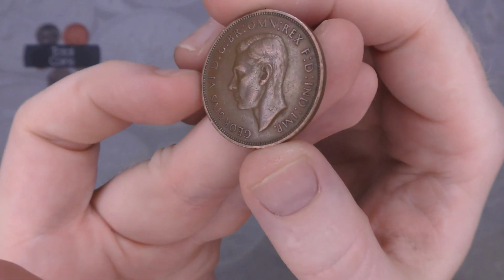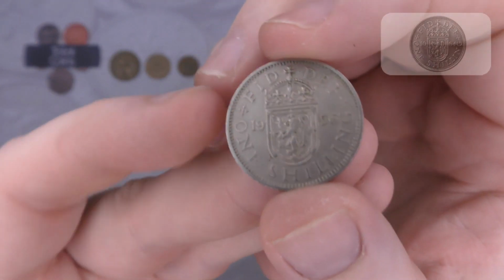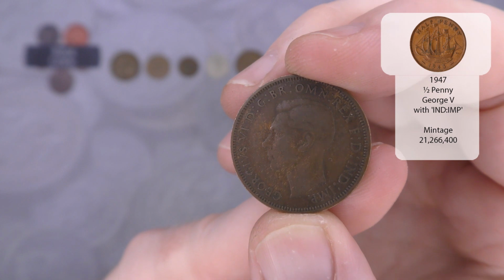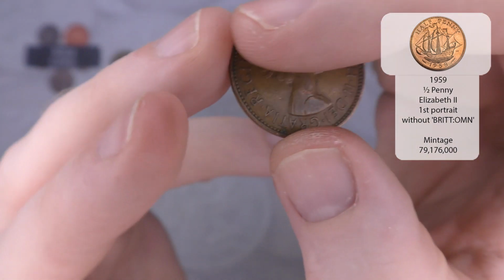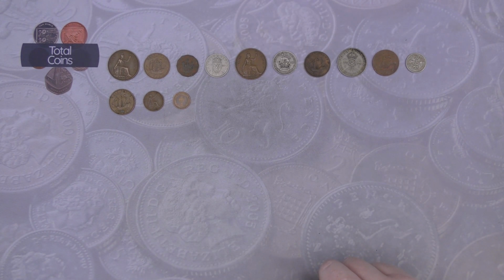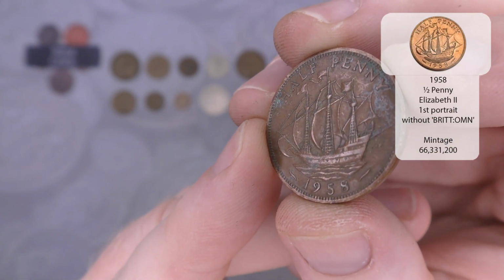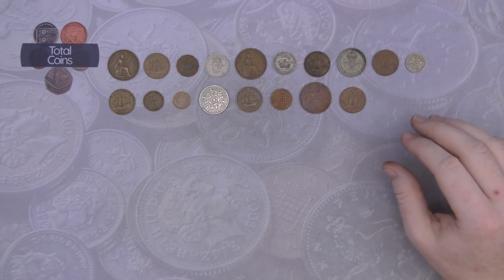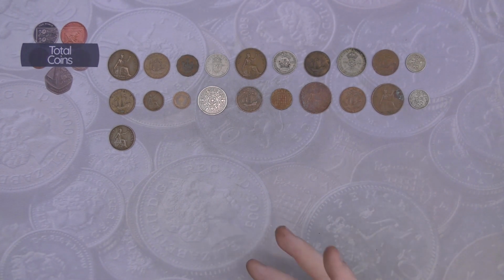A Blast From My Past - Pre Decimal Coin Hunt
Today on Total Coins we will be carrying with our Pre-Decimal coin hunts. We will be looking through a collection of Pre-Decimal coins looking to build a date run of Half Pennies, Pennies, Three Pennies and all other Pre-Decimal coins.

Total Coins
Maidstone
ME14 9XR